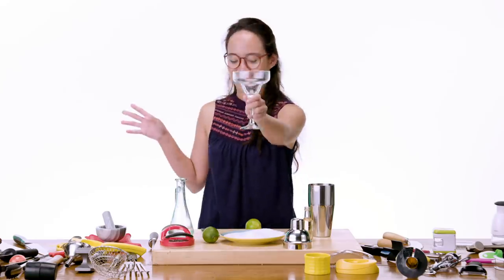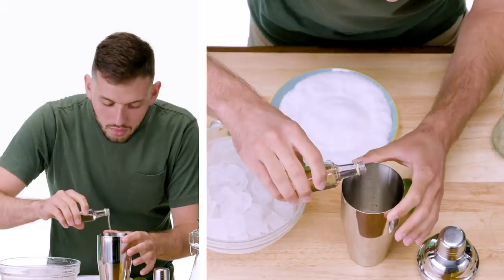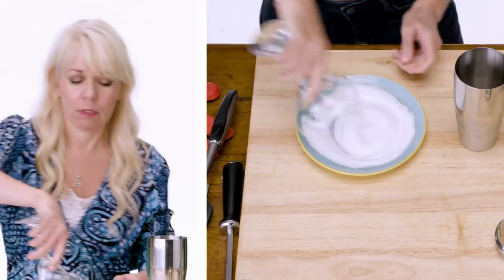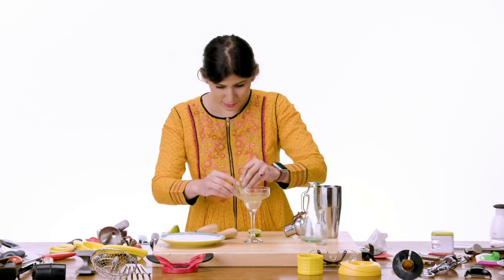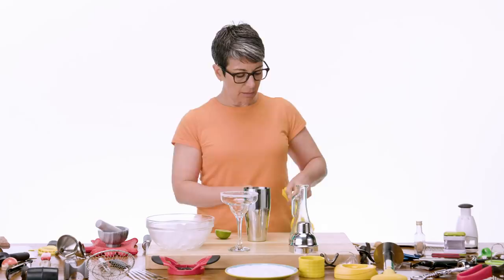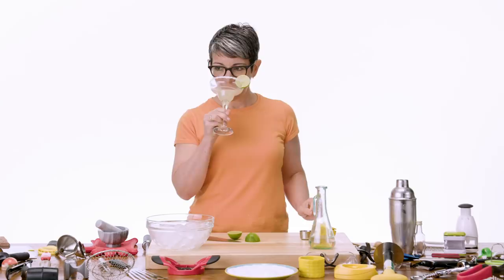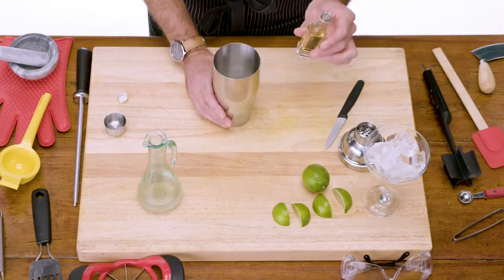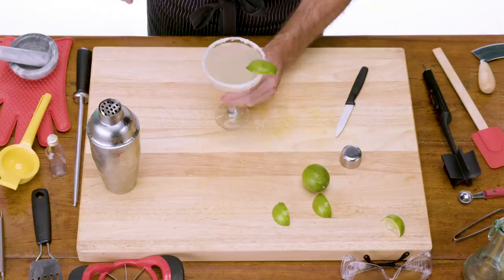50 People Try To Make A Margarita | Epicurious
If you're comfortable mixing up and serving a batch of margaritas, chances are you've been the most popular person at a party once or twice. Watch as we challenge 50 people to channel their inner bartender and try to make a perfectly refreshing margarita.

50 People Try To Make A Margarita | Epicurious